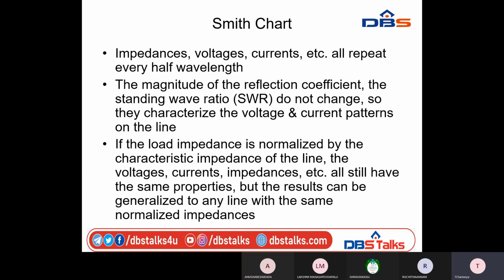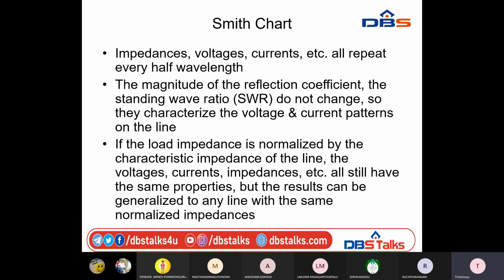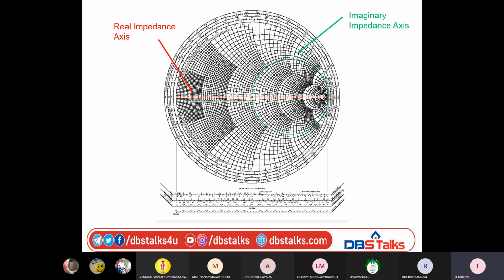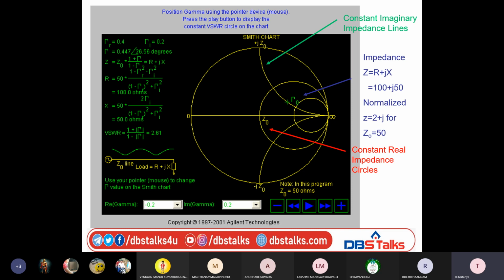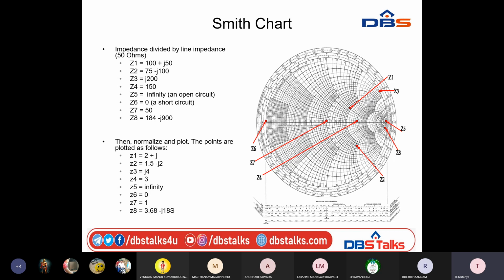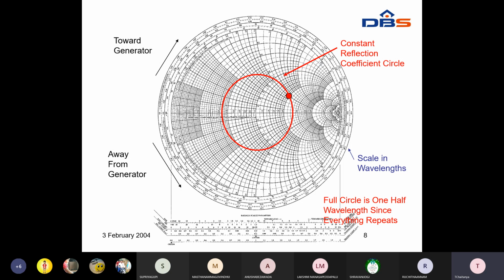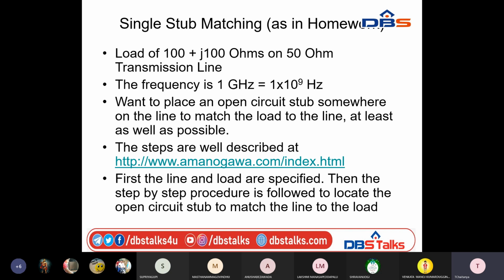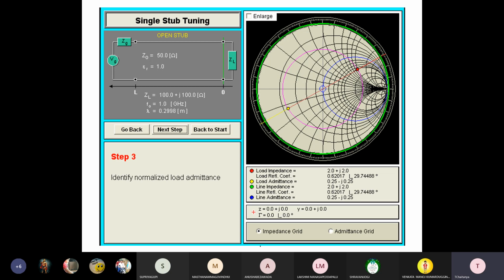Graphical Analysis Of transmission Lines Using Smith Chart | EMTL | ECE | Online Education | DBS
This Video covers the following topics: Graphical analysis of transmission lines using Smith chart.

Subject              :      Electromagnetic Theory and Transmission Lines
Unit Name       :      TRANSMISSION LINES
Topic                :      Graphical analysis of transmission lines using Smith chart

Thanks to T.CHAITHANYA
Asst.Professor, Dept. of  ECE